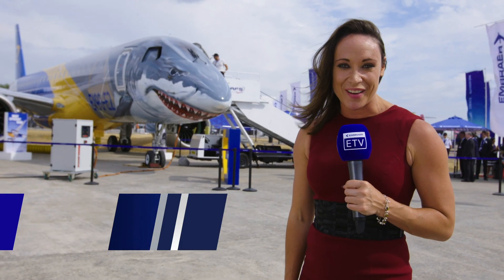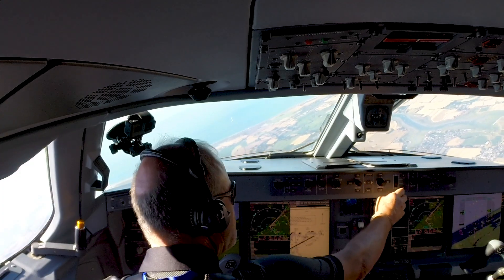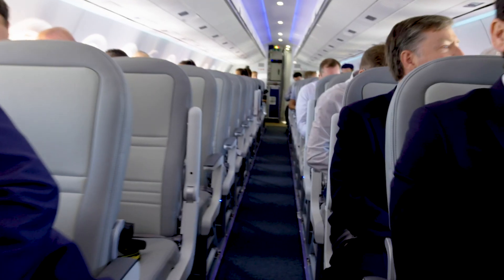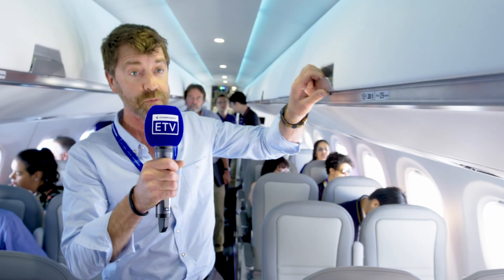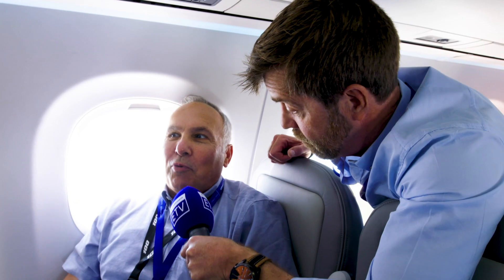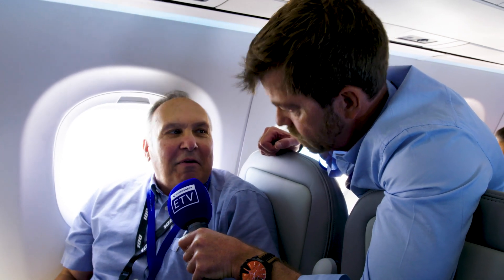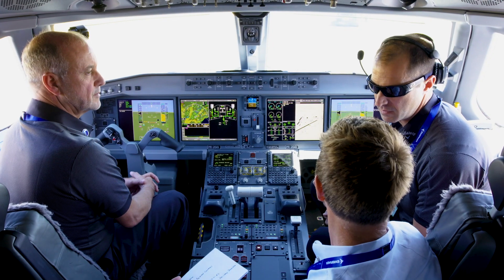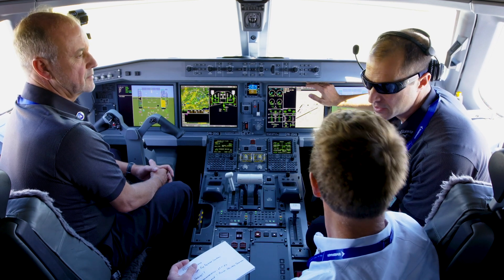Embraer TV On Board E2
Jerry steps on board the E2 Profit Hunter, discovering the new features of the award-winning cabin and why pilots love flying this state-of-the-art aircraft